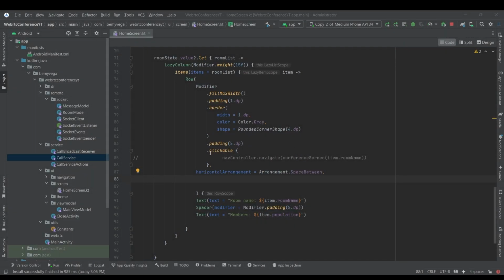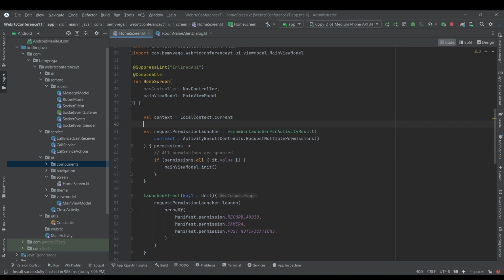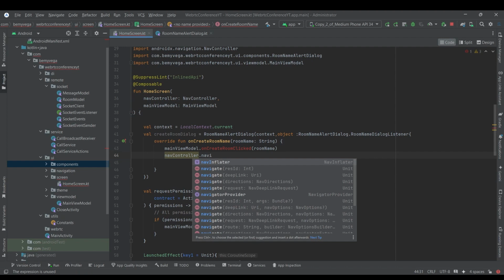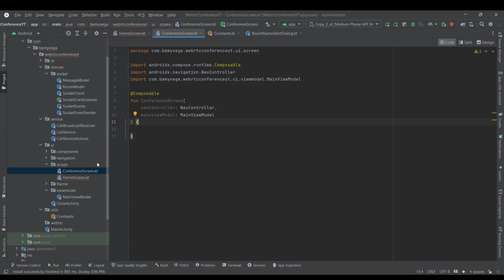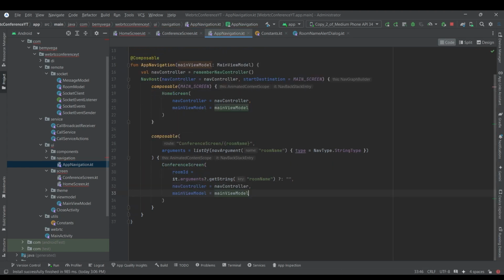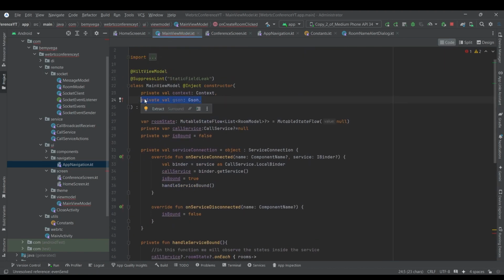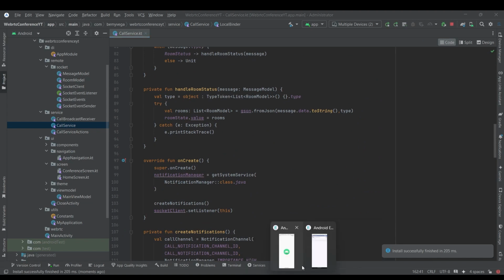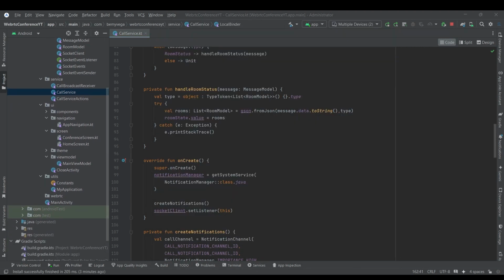Create and Join Room - Android Video Conference with Jetpack Compose and WebRTC (Part 8)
In Part 8 we implement the create and join room logic connecting Android to the signaling server and entering a WebRTC conference room.

0:00 Intro
0:30 Create Room Logic
1:00 Join Room Logic
1:40 Server Room Management
2:20 UI State Updates